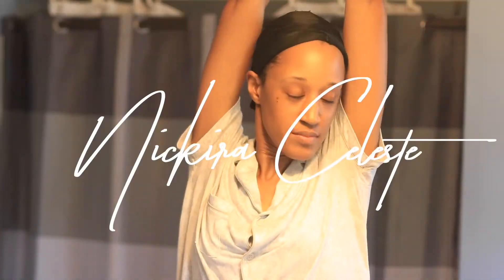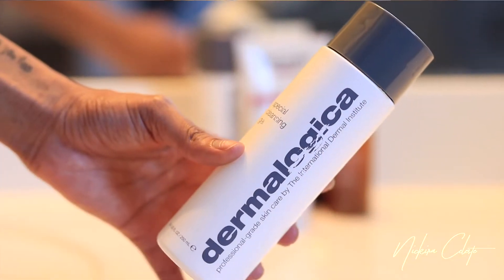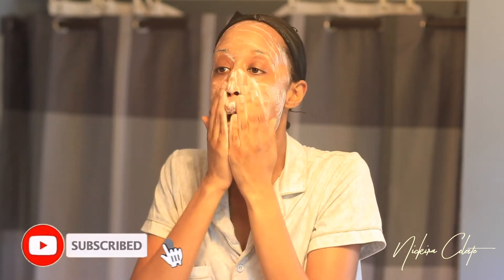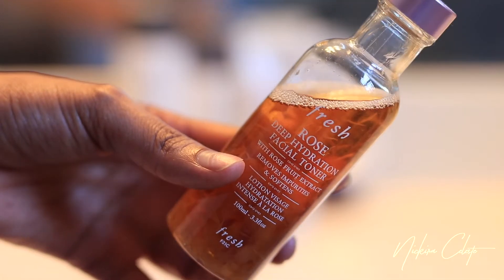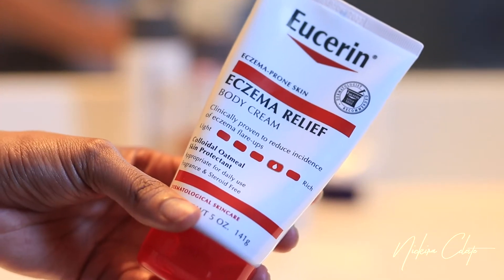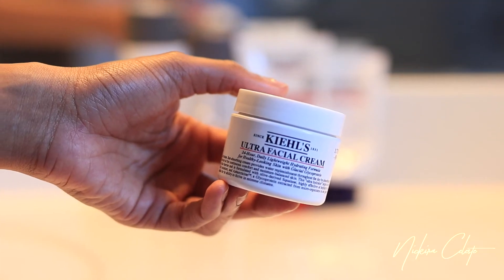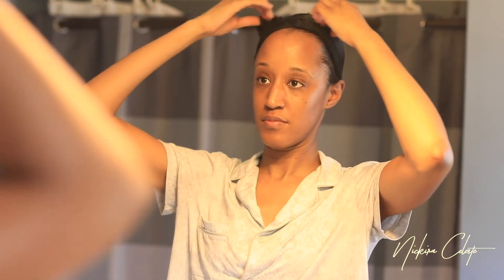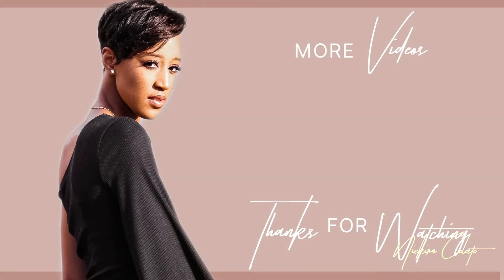Skincare Routine for Eczema + Products I Use to Keep My Eczema In Check!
We are focusing on skin today! I'm going to be taking you through my skincare routine for eczema and showing you the products that I use to keep my eczema in check! If you guys find this video helpful, then I will show you guys my nightime skincare routine for eczema because its much more indepth with different products that I also love. I do want to start doing more self care centered beauty content as well. Any of you guys have eczema? Let me know if I'm not alone in the comments below and lets chat.

PRODUCTS FEATURED
1. Dermalogica Special Cleansing Gel
2. Dermalogica Daily Microfoliant Exfoliator
3. Fresh Rose Deep Hydration Facial Toner
4. Eucerin Eczema Relief Body Cream:​
5. Kiehls Ultra Facial Cream
6. Baby Aquaphor Healing Ointment

ABOUT ME:
I'm Nickira and I'm an entrepreneur and a beauty industry professional of over ten years. I’ve combined my education in digital media marketing, my experience in business with my passion for beauty & style to create inspirational content for you to enjoy. My goal on this platform is to not only share my love of all things beauty, but to encourage personal development for my social media family, so that they will show up in every situation as their best selves. Thank you so much for supporting my channel and I hope you enjoy!